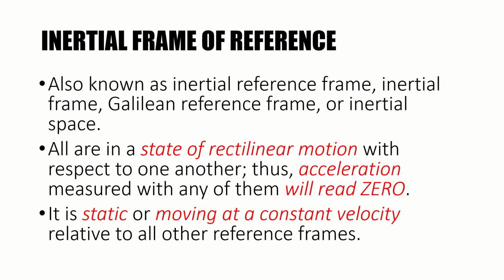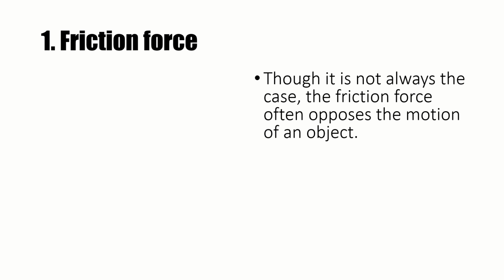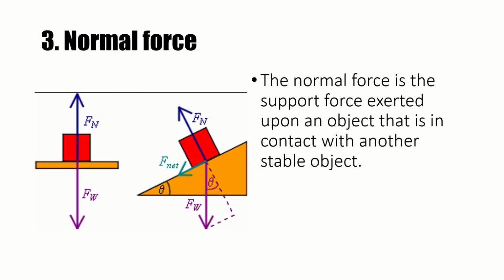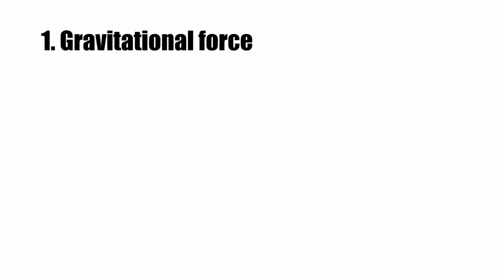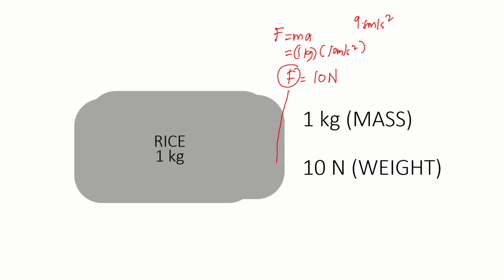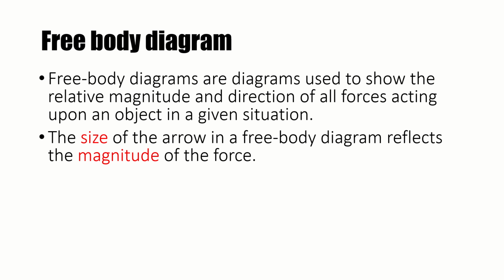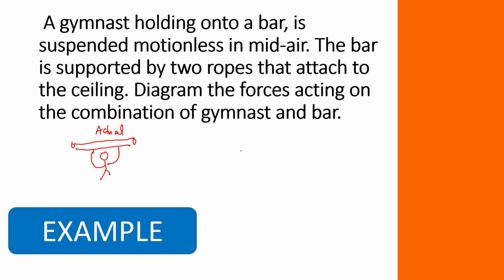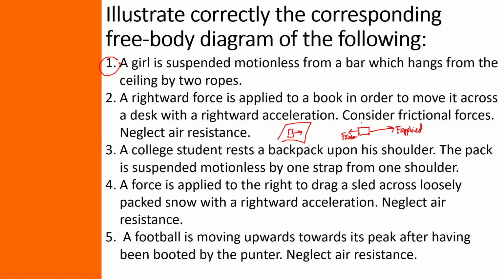Prerequisites to the Laws of Motion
Below are sections of this video to facilitate watching it by parts:

0:00 Prerequisite to Newton's Laws of Motion
0:25 'Motion is relative'
0:49 What is "inertial frame of reference"?
2:21 How does contact and noncontact force differ?
2:36 Friction force
3:43 Tension force
4:39 Normal force
5:29 Air Resistance Force
6:38 Applied Force
7:38 Gravitational Force
8:17 How does mass and weight differ?
9:56 Correction *gravity of the Earth not the moon; since 9.8 m/s^2 can be rounded off to 10 m/s^2 (for easier computation)
10:20 Mass is CONSTANT; weight depends on the location (pull of gravity)
11:42 Free body diagram (FBD)
12:54 FBD example 1
13:44 FBD example 2
14:12  *since we are talking about tension (ropes) not the arms
disregard that the arms have tension (though it has) we have to stick to the definition of tension force 🙂
14:58 FBD example 3
15:53 Exercises